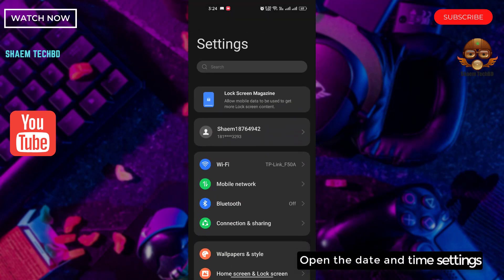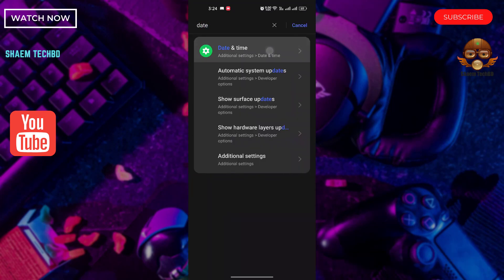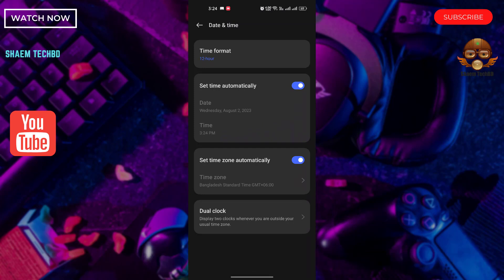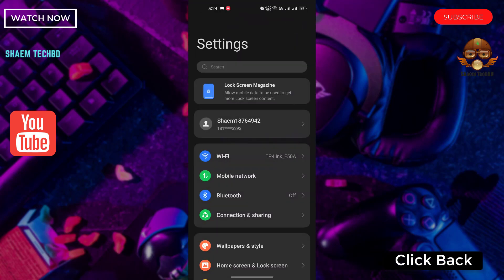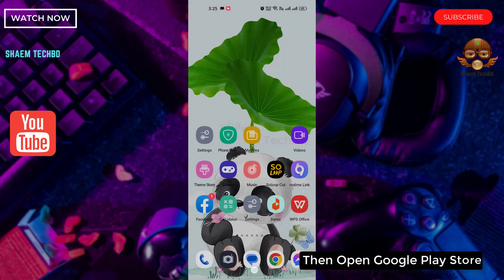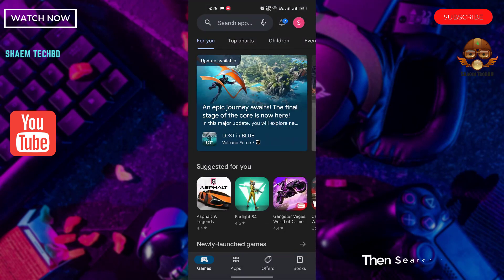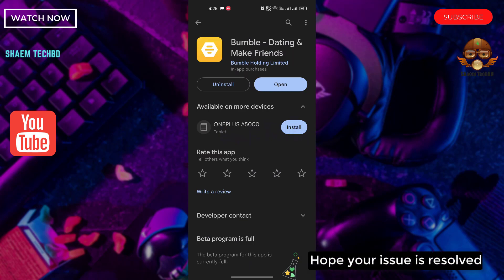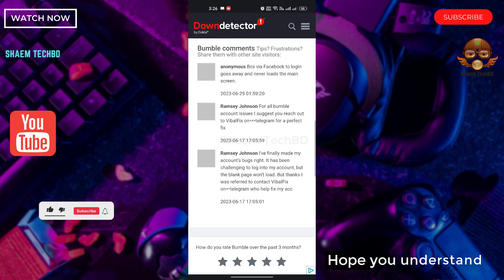How to Fix Bumble App Keeps Lagging Issue In Android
How to Fix Bumble App Unfortunately Has Stopped Error
How to Fix Bumble App Video Slowly Loading Issue
How to Fix Bumble App White Screen Issue
How to Fix Bumble App Black Screen Issue
How to Fix Bumble App Scroll Down Problem Issue
How to Fix Bumble App Keeps Crashing Issue
How to Fix Bumble App Login Problem Issue
How to Fix Bumble App Slow Loading Problem
How to Fix Bumble App Scrolling are Extremely Slow and Laggy
How to Fix Bumble App Not Open
How to Fix Bumble App Profile Not Showing
How to Fix Bumble App Voice Service Not Working
How to Fix Bumble App Message Not Sending
How to Fix Bumble App Profile Information Not Showing
How to Fix Bumble App Password Not Working
How to Fix Bumble App Back Options Not Working
How to Fix Bumble App Can't go Back to Previous profile
How to Fix Bumble App Verify Not Working
How to Fix Bumble App Stuck on The Verification Screen
How to Fix Bumble App Won't Be Receiving Any Matches
How to Fix Bumble App Blurry Images
How to Fix Bumble App Messages From The Other Person Are Missing
How to Fix Bumble App When You Don't Have Premium
How to Fix Bumble App Stopped Working Entirely
How to Fix Bumble App I Tried Several Times to Get My Picture Verified
How to Fix Bumble App Still Said I could Not be verified
How to Fix Bumble App No Data Saver Mode
How to Fix Bumble App Didn't Send the First Message
How to Fix Bumble App is Buggy
How to Fix Bumble App Photo Cropping Stucks